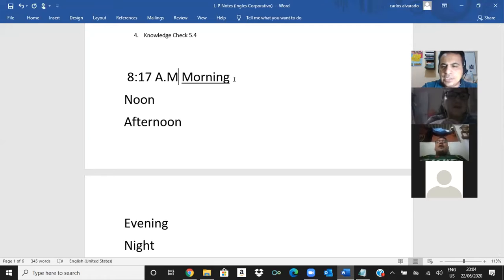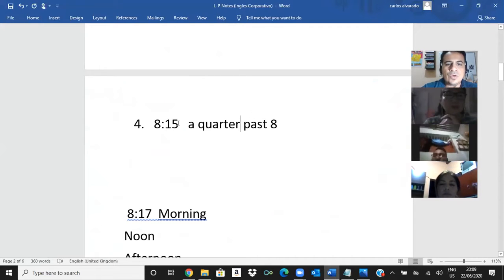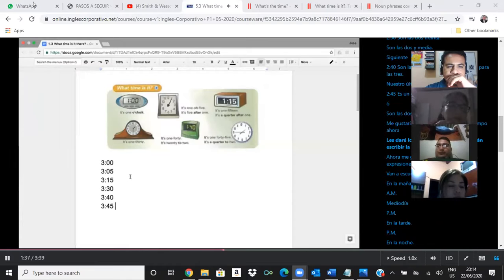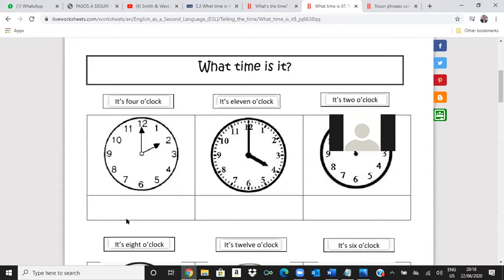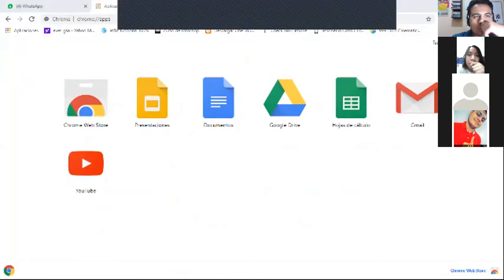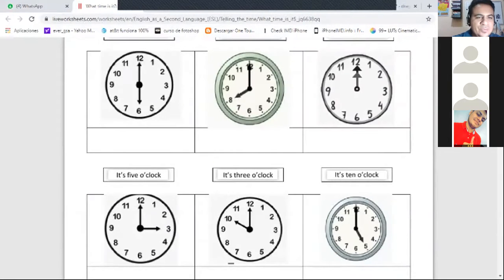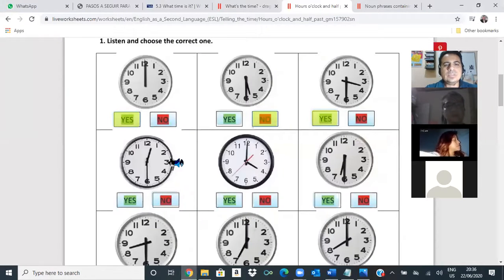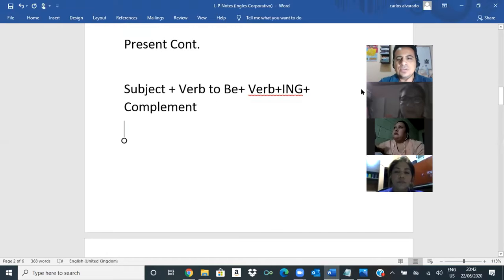Ingles Corporativo- Talking about Time.